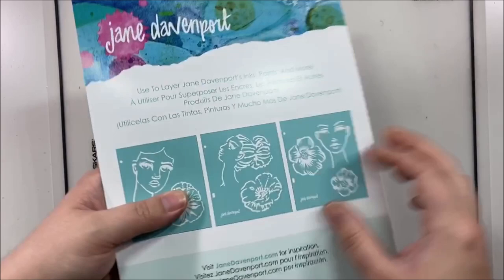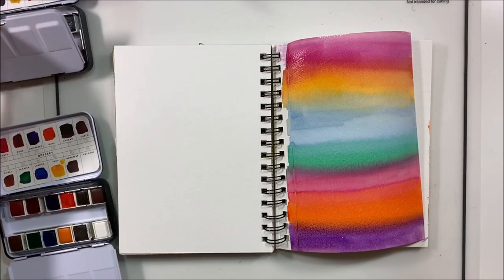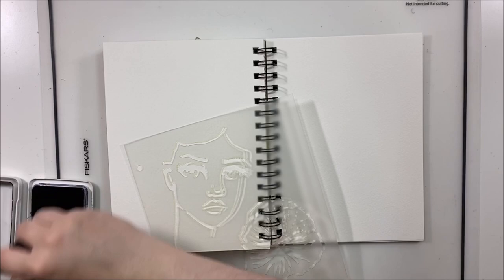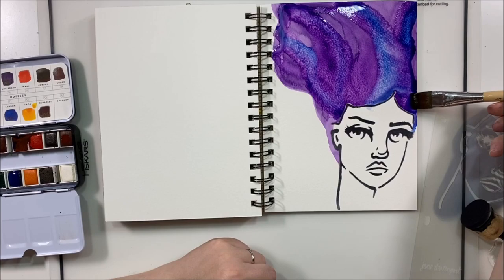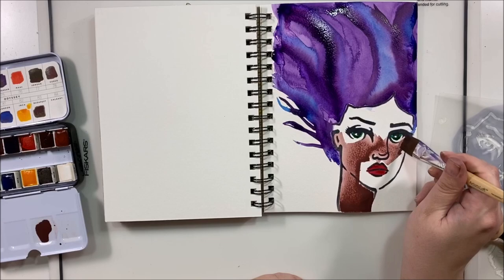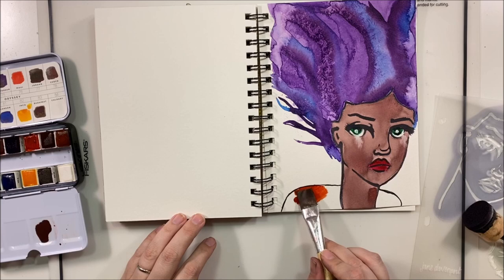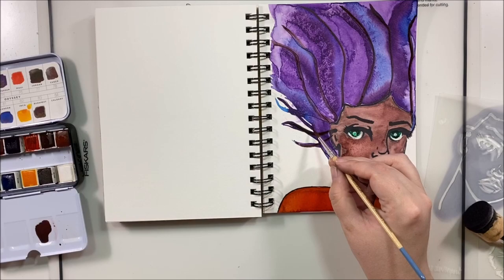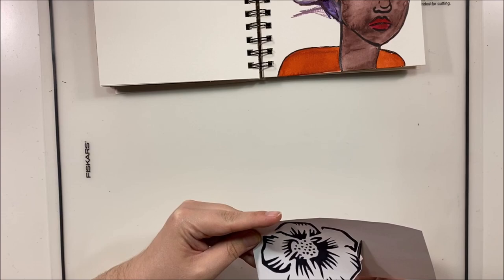Beginner Art Journaling | Using Jane Davenport Face Stencils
One of the trickiest images to paint is people, hands-down! I love the idea that using a stencil set like this one from Jane Davenport makes that a whole lot easier for beginners. Let me show you two ways that I use these face stencils in my art journaling.